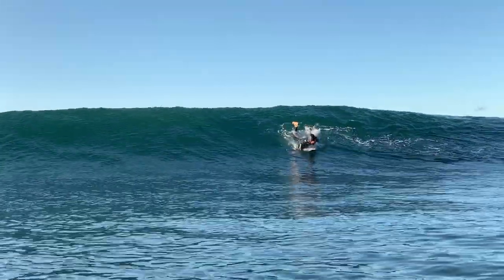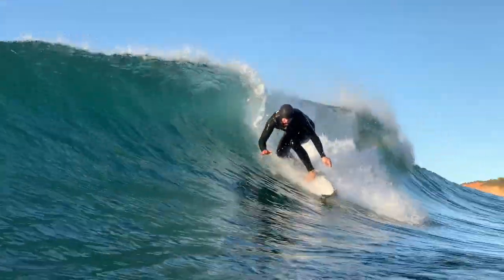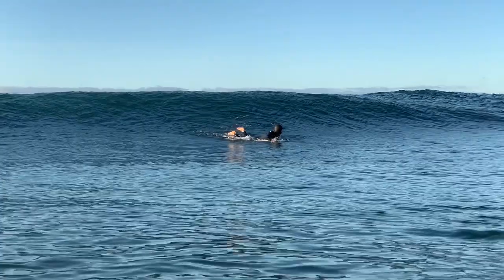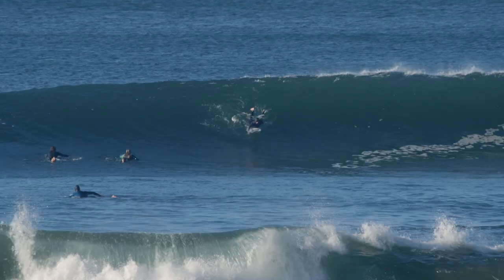BRAD GERLACH'S PADDLE TIPS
One of the many things I share with the members of Wave Ki.com is how to catch waves more easily. I have learned over decades that by focusing on timing, body positioning, and wave reading, you can catch waves with minimal effort, saving your energy for the ride.